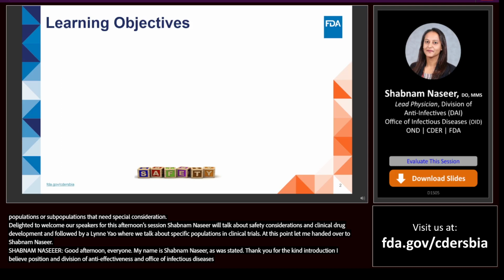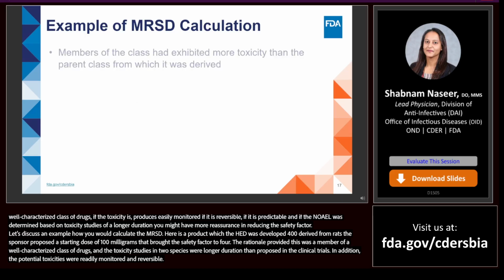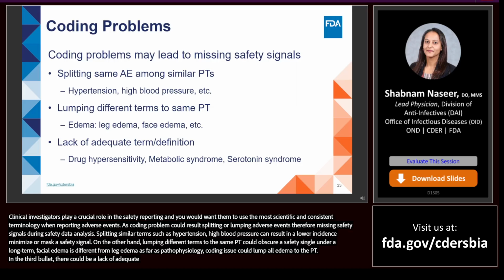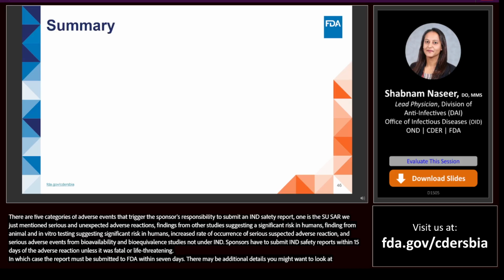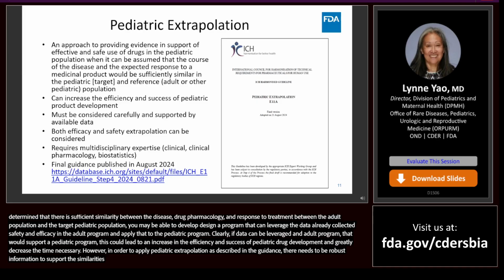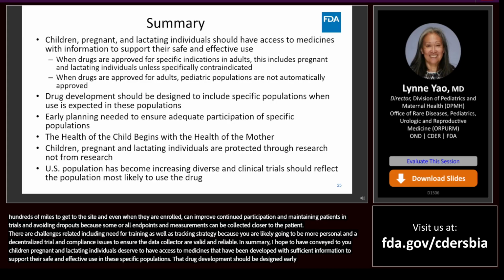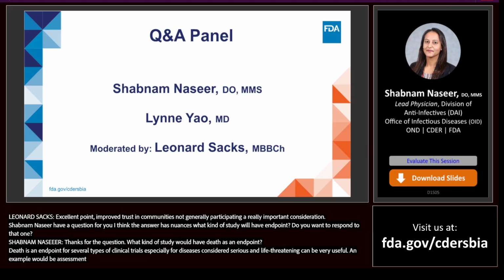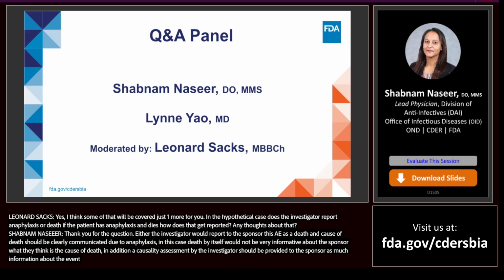FDA Clinical Investigator Training Course (CITC) 2024 – Day One – Session Two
This annual training course provided participants with the essential knowledge and skills to conduct clinical trials effectively, ethically, and in accordance with regulatory standards. Session two of day one covered topics such as safety considerations in clinical drug development and specific populations in clinical trials.

01:40 – Safety Considerations in Clinical Drug Development
46:46 – Specific Populations in Clinical Trials
01:14:00 – Q&A Discussion Panel

Speakers | Panelists

Shabnam Naseer, DO, MMS
Lead Physician
Division of Anti-Infectives (DAI)
Office of Infectious Diseases (OID)
Office of New Drugs (OND)
CDER | FDA

Lynne Yao, MD
Director
Division of Pediatrics and Maternal Health (DPMH)
Office of Rare Diseases, Pediatrics, Urologic and Reproductive Medicine (ORPURM)
OND | CDER | FDA

(Moderator)
Leonard Sacks, MBBCh
Associate Director for Clinical Methodologies
Office of Medical Policy (OMP)
CDER | FDA